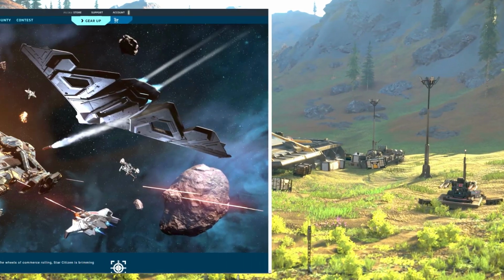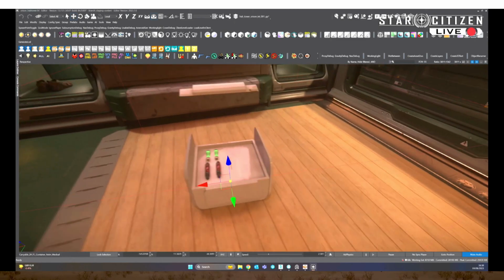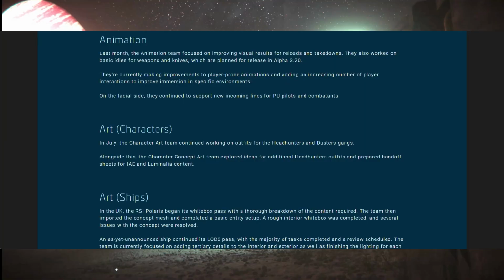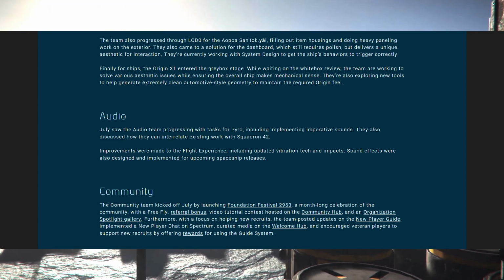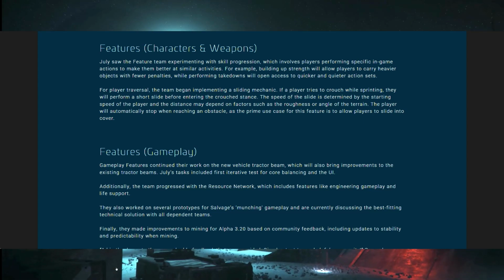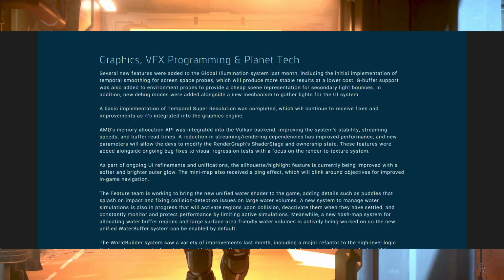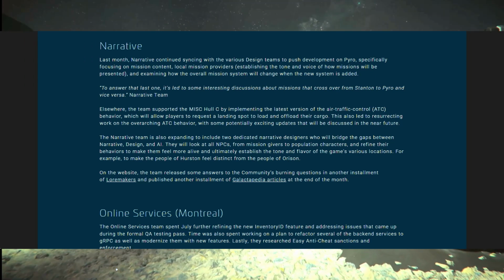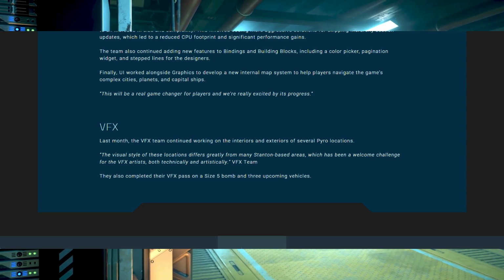PU Monthly Report, 3.20 Evo Testing New Features? Weekly News RoundUp!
The Star Citizen Recruitment Program allows you to invite friends to join the Star Citizen Project.
STAR-9CGZ-RBYZ

 Lets Play-Add me in Game! SimmyDot

 ~ SimmyDott G Live Stream!